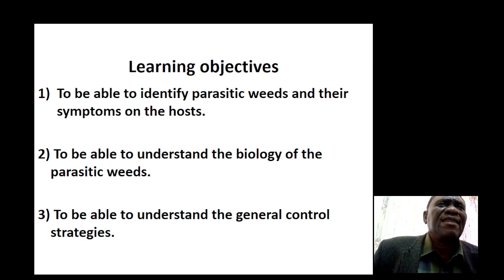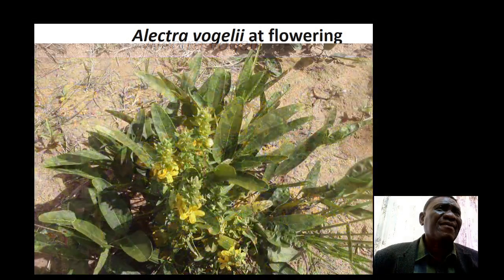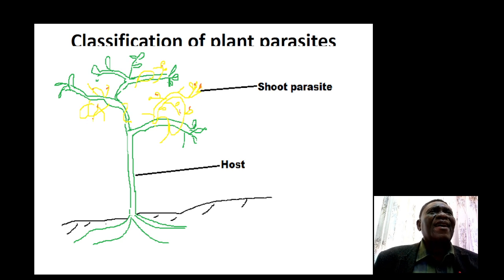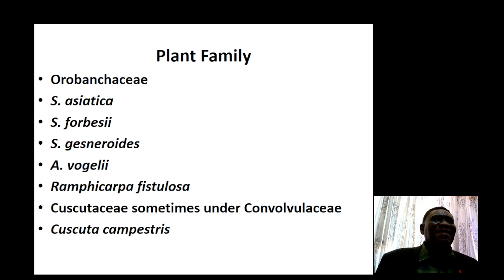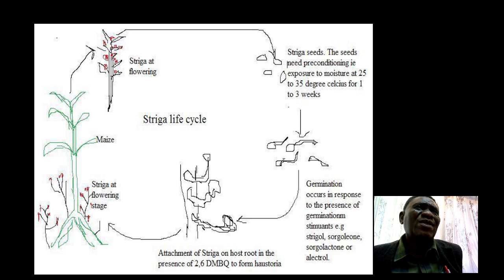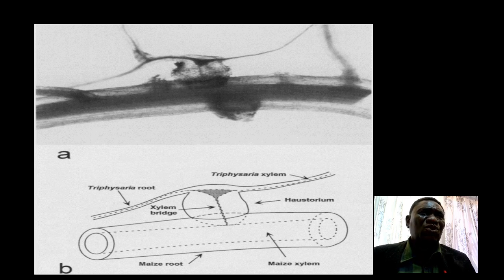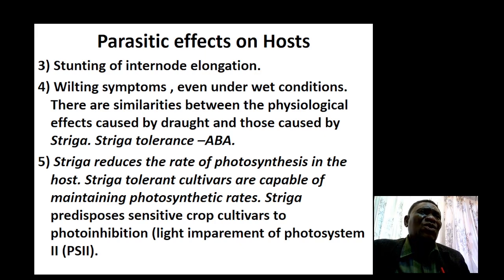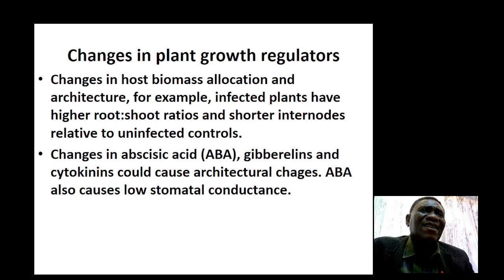Introduction to chemical weed control.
This video introduces students to chemical weed control.